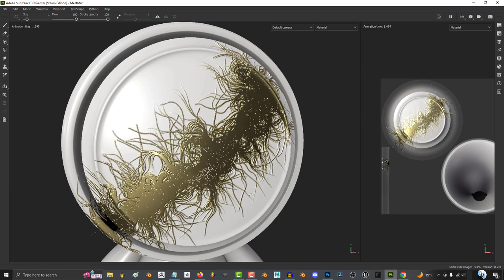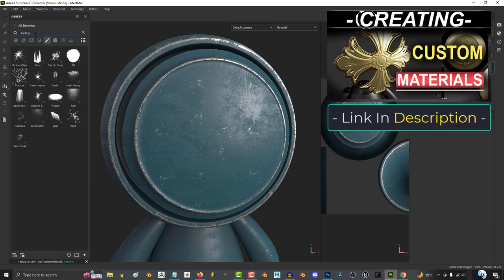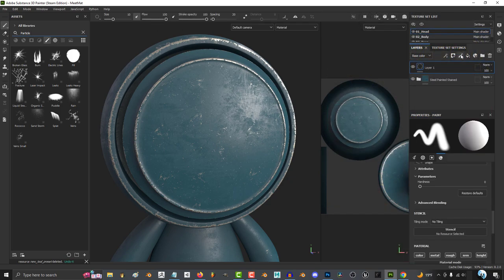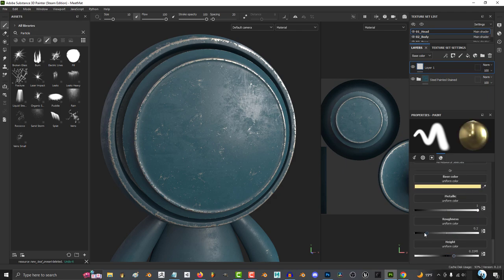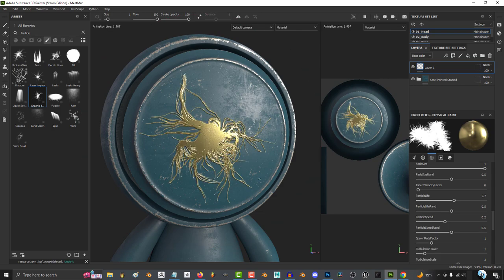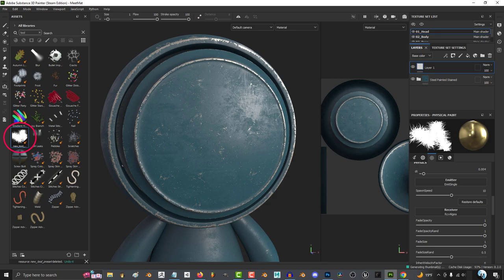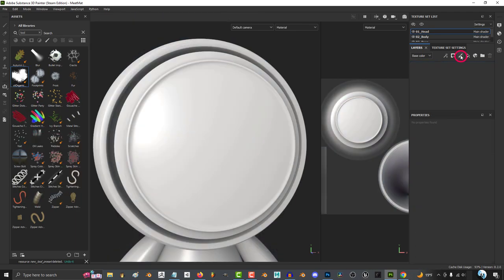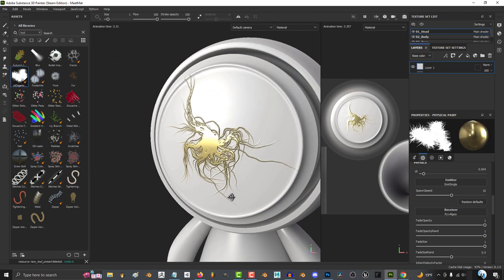Substance Painter - Combine BRUSHES and MATERIALS!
Here's the easiest way to create custom tools in Substance Painter-!!